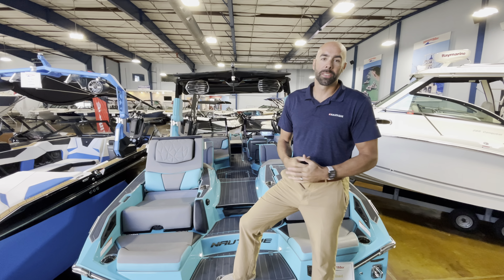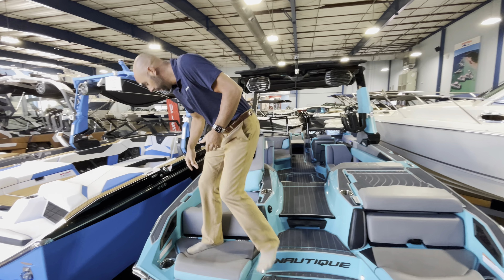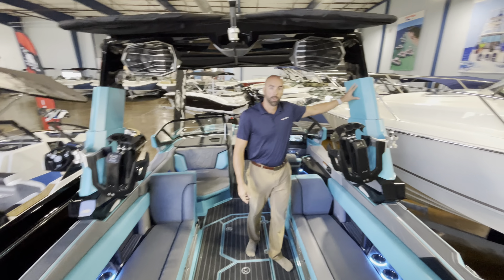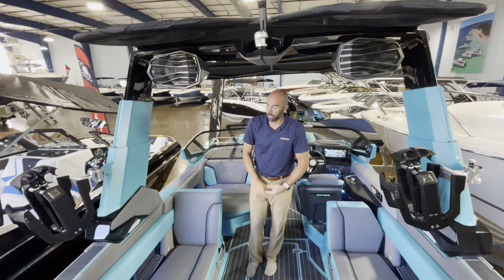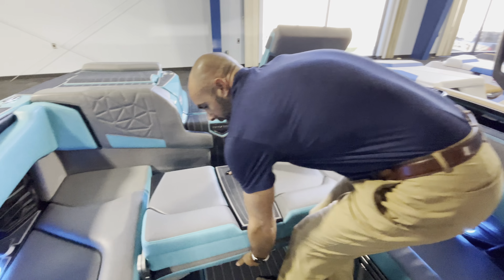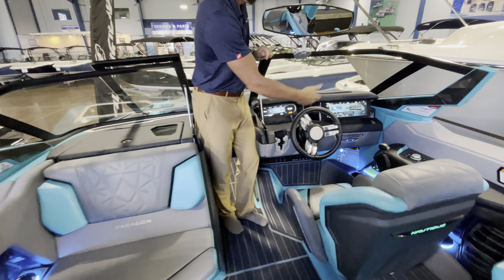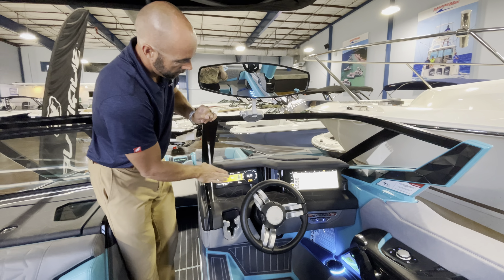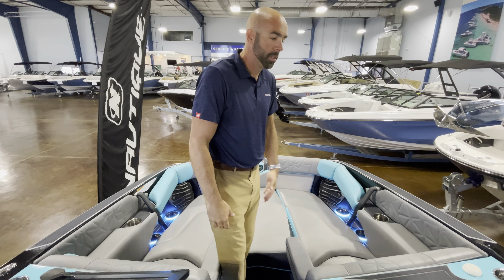2022 Nautique 25 Paragon Boat For Sale at MarineMax Clearwater